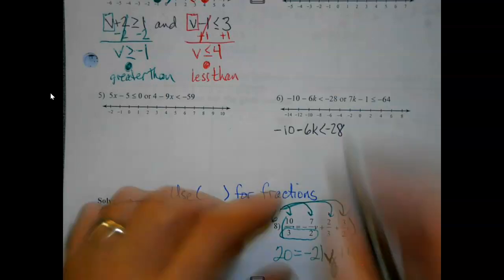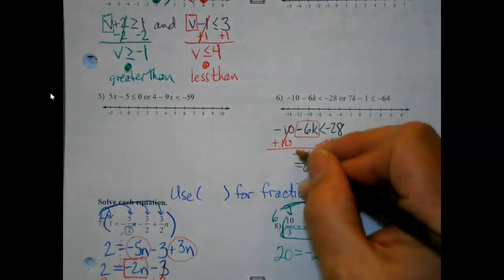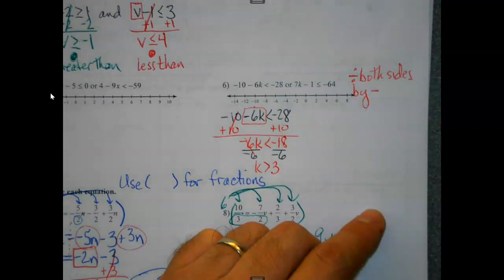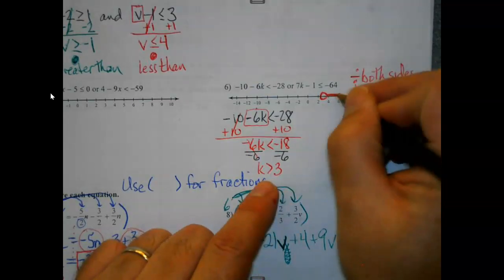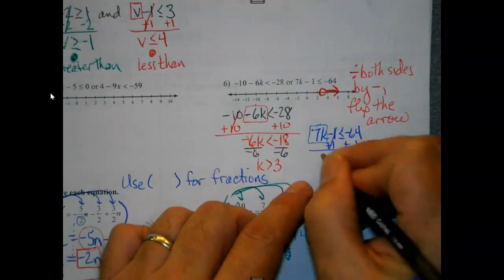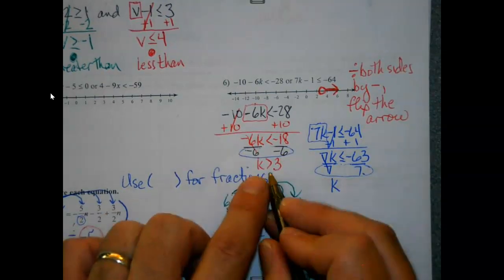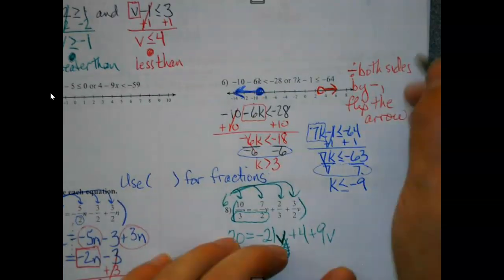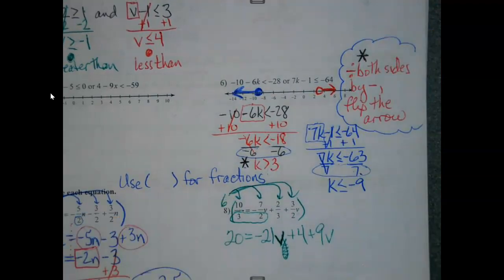A1 - U2 - Inequality and Fractions Part 2 The Negative Flip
What happens when you have to divide both sides by a negative?  It may make you "flip" your lid (or at least the arrow!)